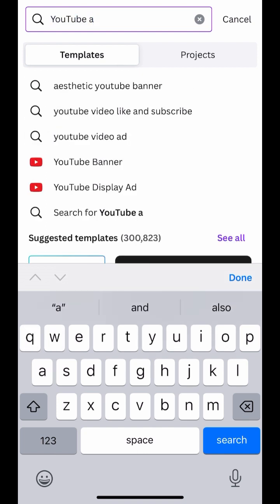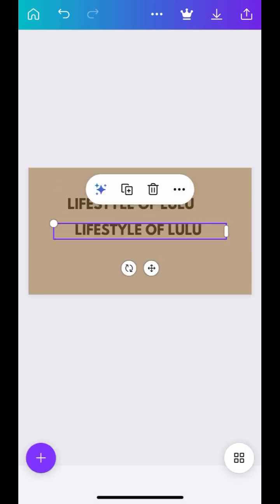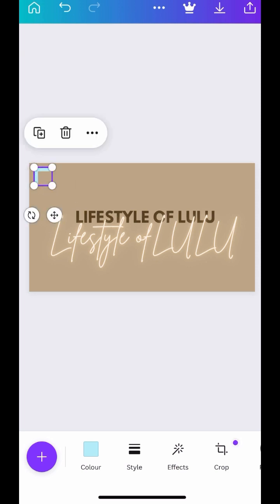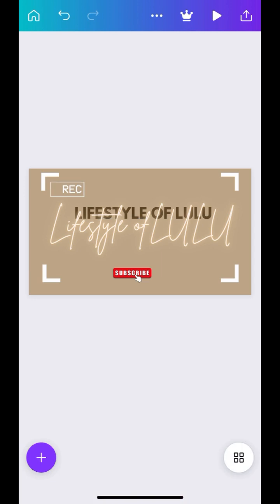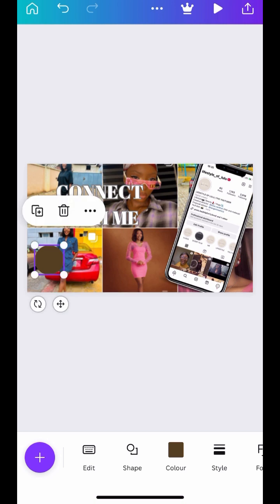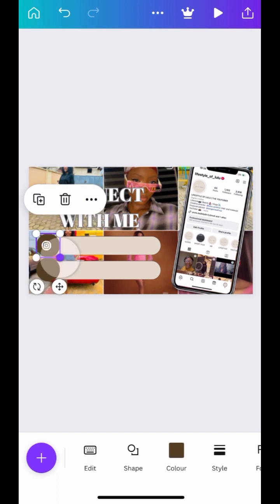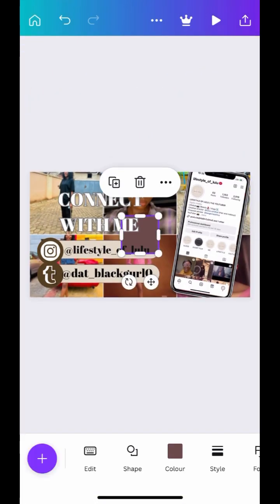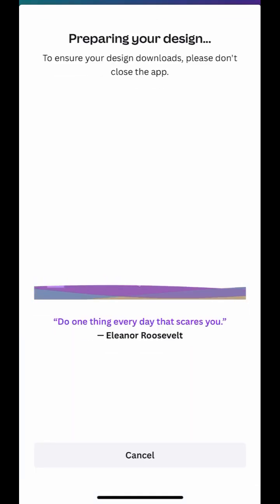HOW TO MAKE A SIMPLE INTRO FOR YOUR YOUTUBE CHANNEL (FOR FREE).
Hey loves❤️
It’s been like forever, I’m sorry for keeping you guys waiting…
I’m back and ready for y’all